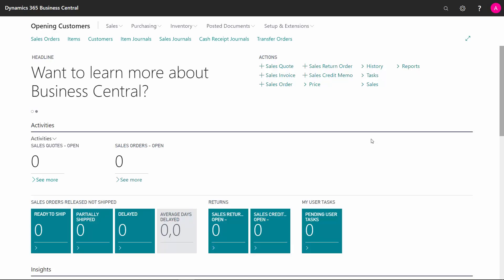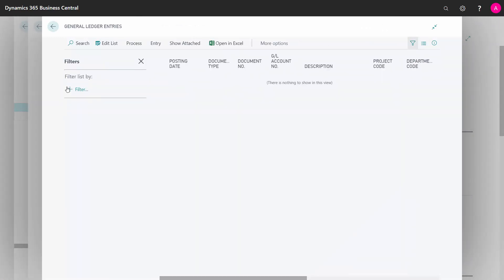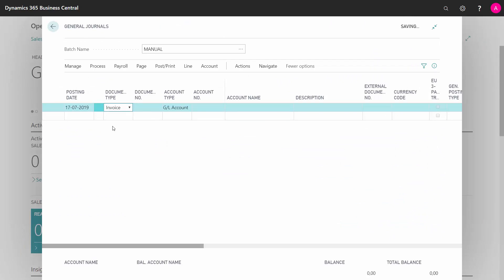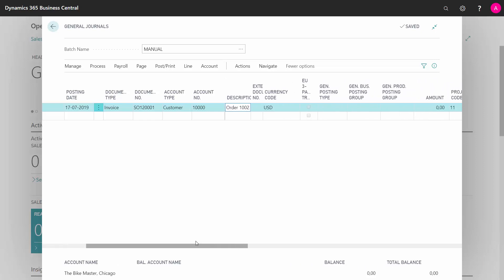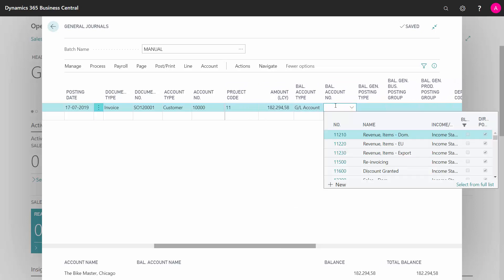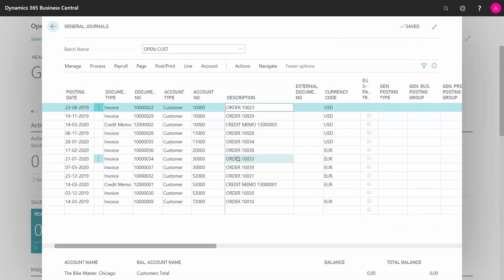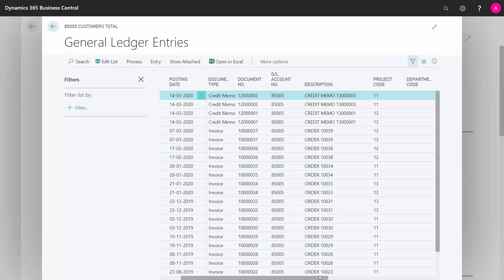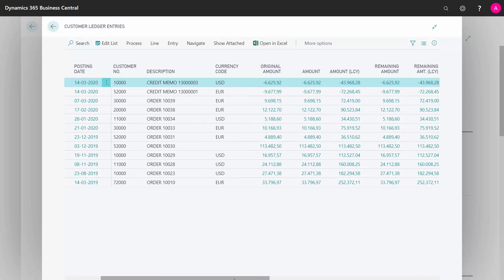Opening Entries for Customers - Microsoft Dynamics 365 Business Central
How to create opening entries for customers in Business Central? When I go live with my new Business Central solution, of course, I would like to import my open customer ledger entry, to be able to apply them later on when they are paying. [ENG19071702]